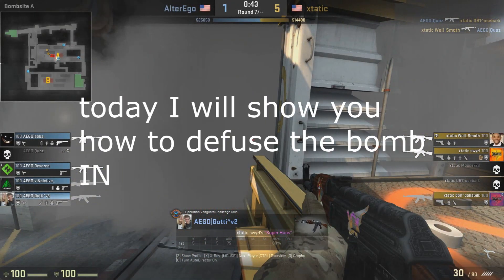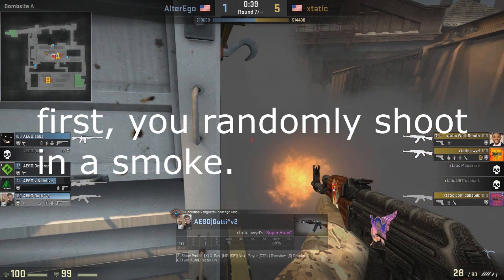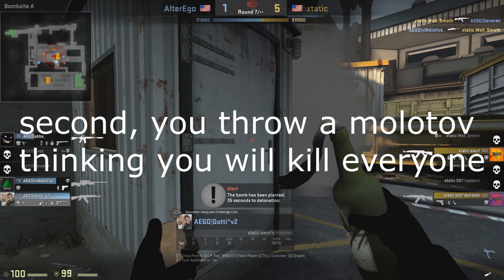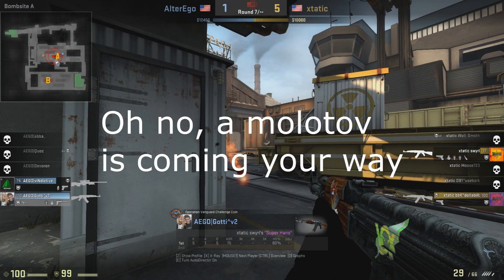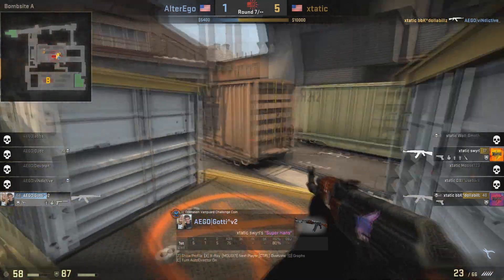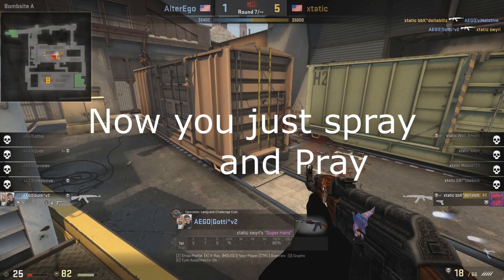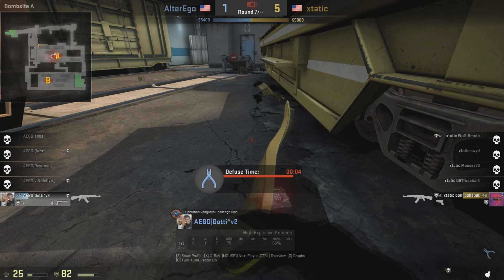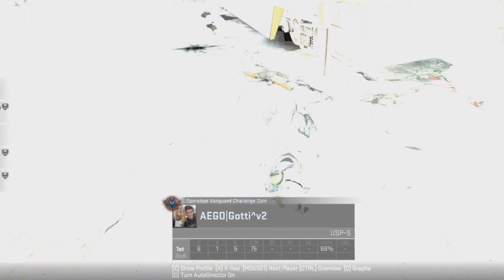How to defuse the bomb in CSGO by Global Elites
This is a tutorial on how to defuse the bomb demonstrated by the Global elites (they're my friends) and I edited their match that they had. Yes, this is all real, it is not a fantasy!